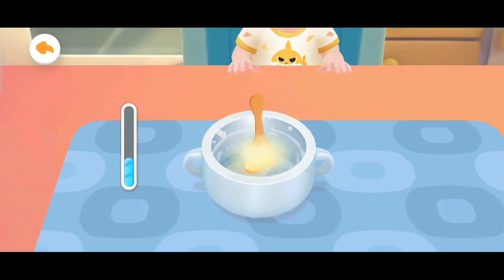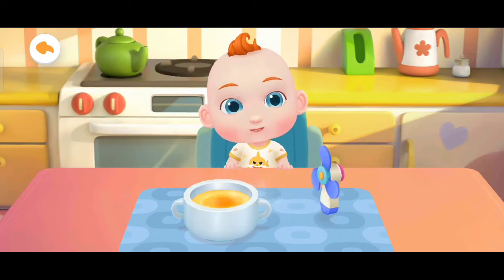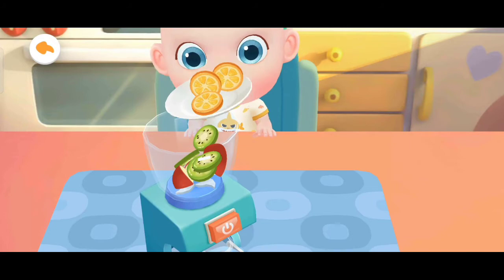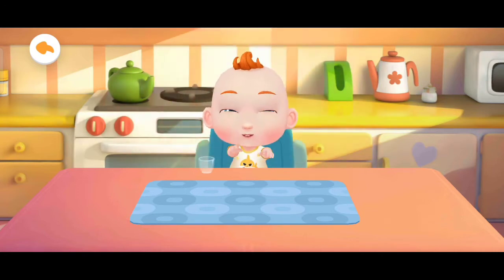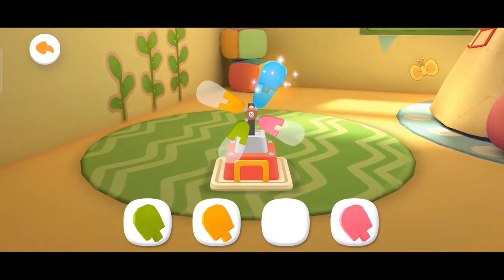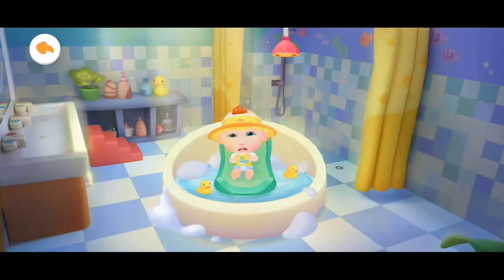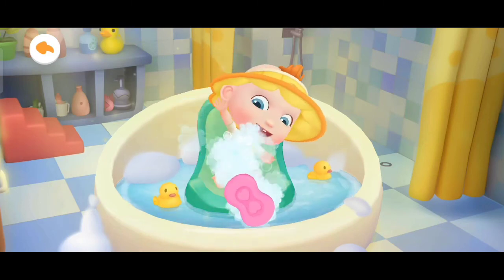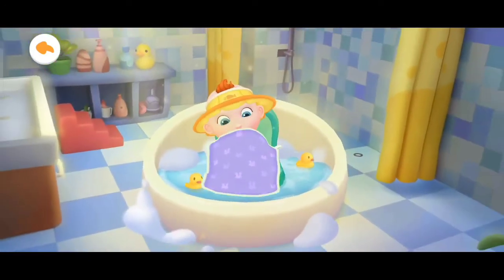baby care|baby entertainment game|kids game